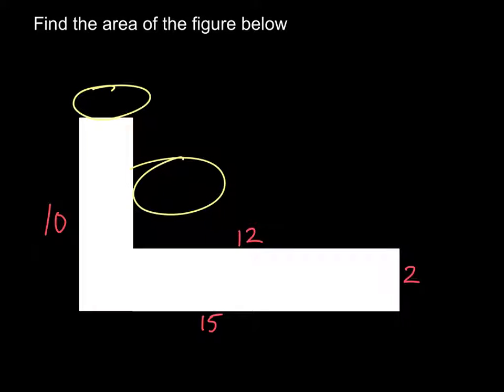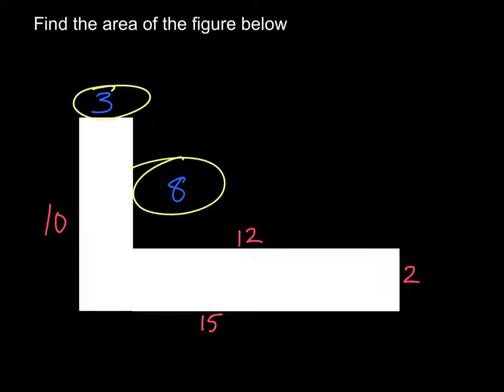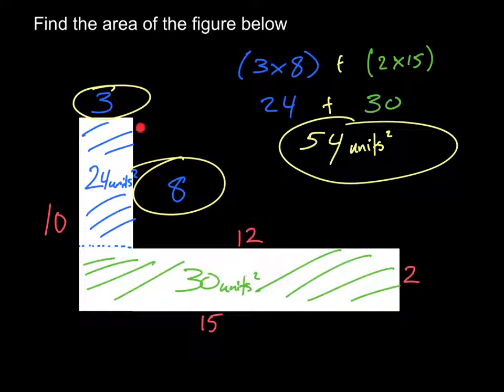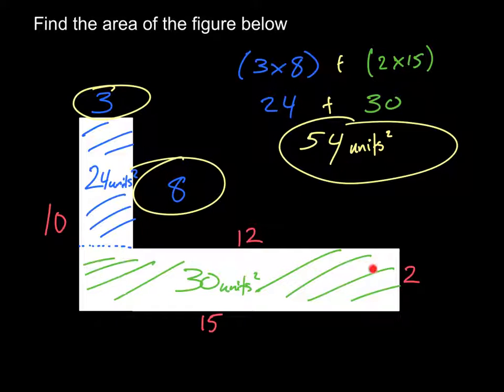6th Grade CPM 5.3.1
6th Grade CPM help for 5.3.1 Rearranging Areas